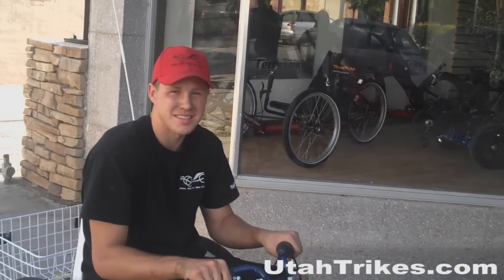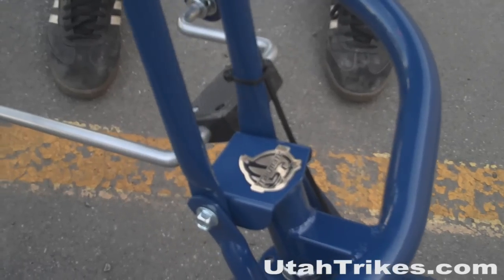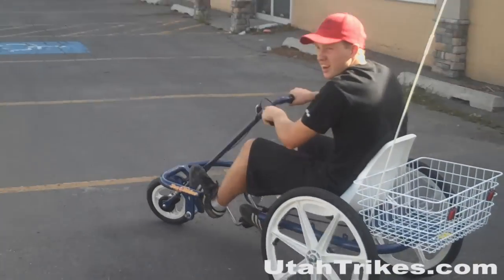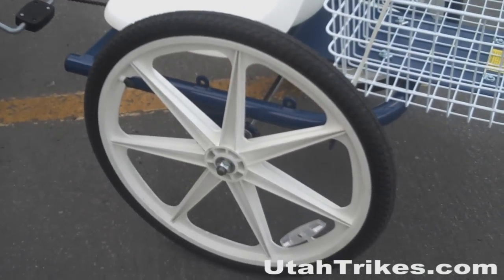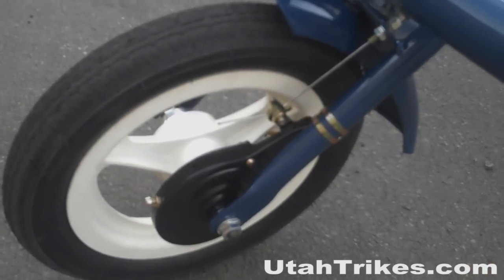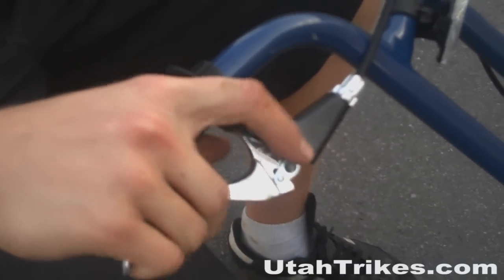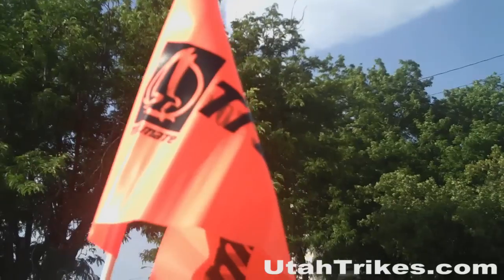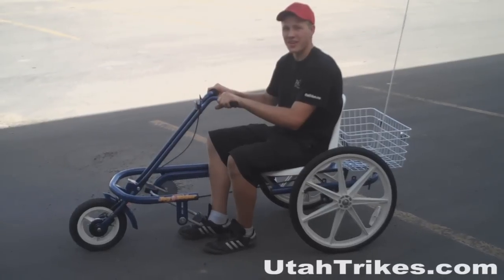TrailMate Joy Rider presented by Utah Trikes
The TrailMate Joyrider is a trike that ANYBODY can ride! IT has a step-thru design that allows you to get in and out of the trike without having to lift your leg over the frame. The seat is adjustable as are the handlebars. The Joy Rider is available as a 1-, 3-, or 8-speed version.